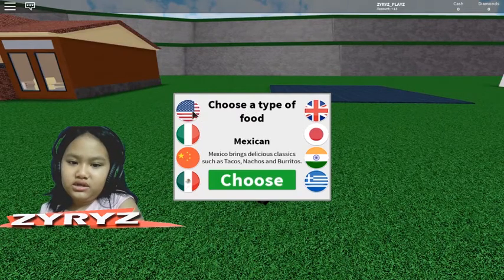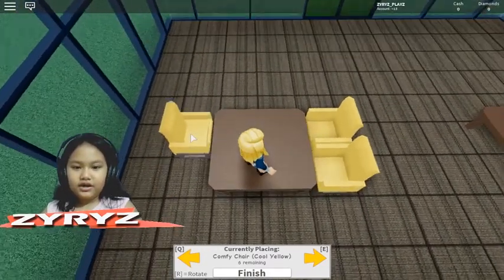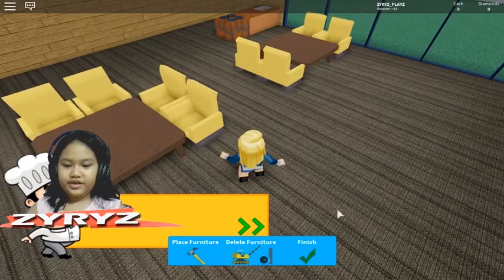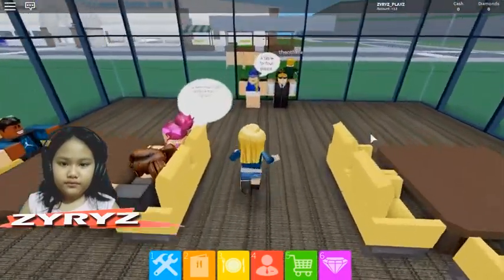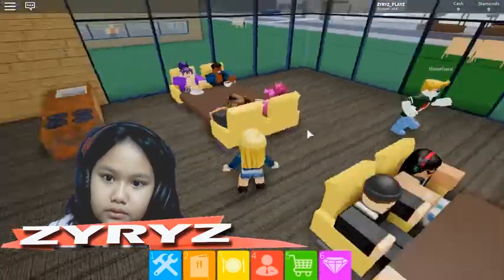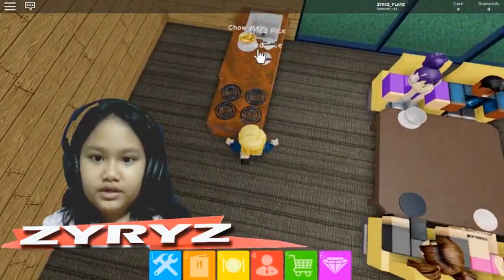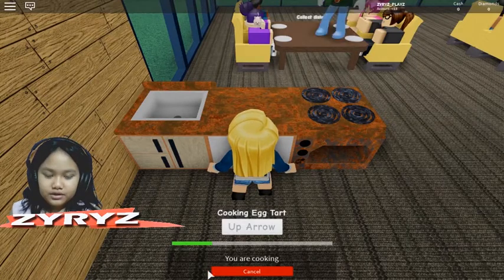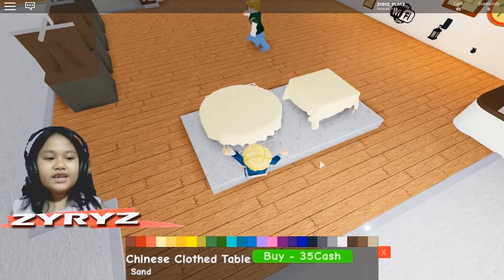Roblox | Built a Restaurant But Doesn't Know How to Cook | Zyryz Playz Roblox | Q Fam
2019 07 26